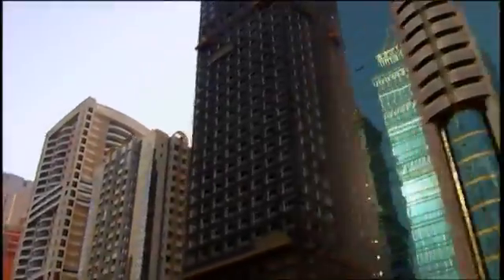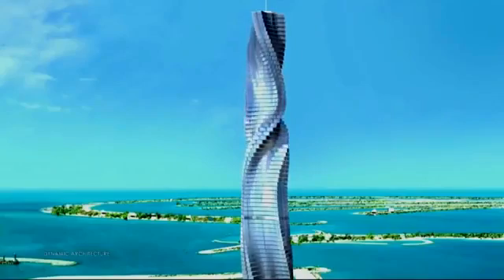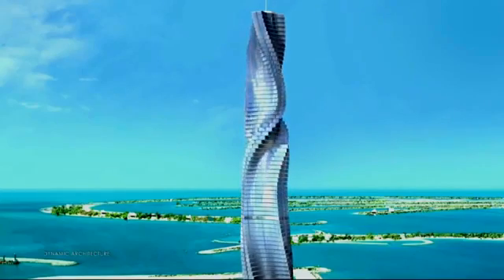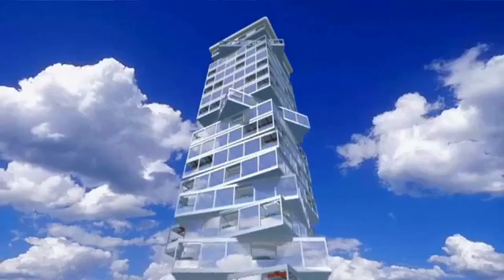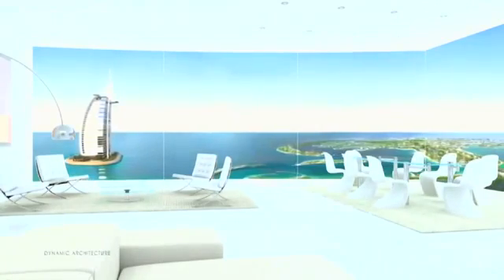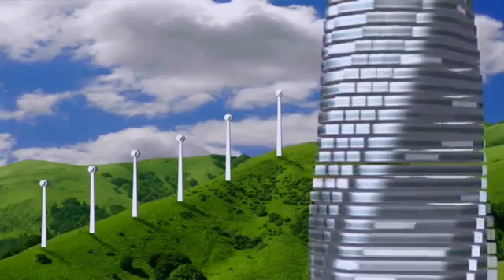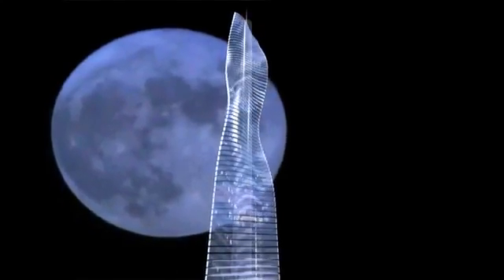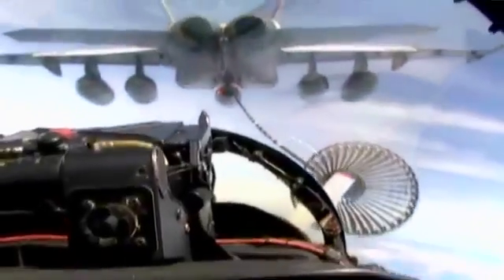Rotating sky scraper in dubai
ناطحة سحاب تدور في دبي